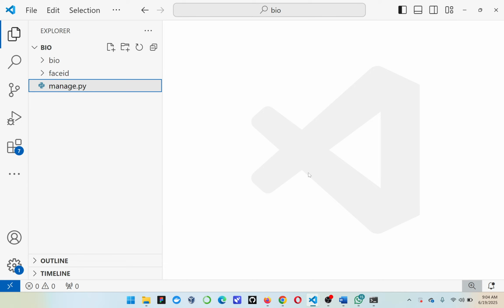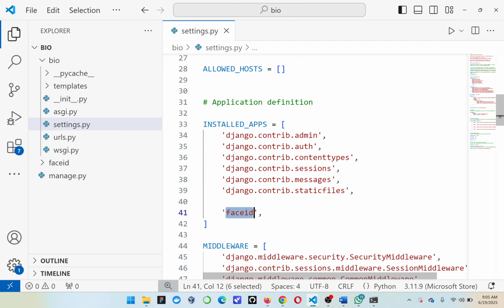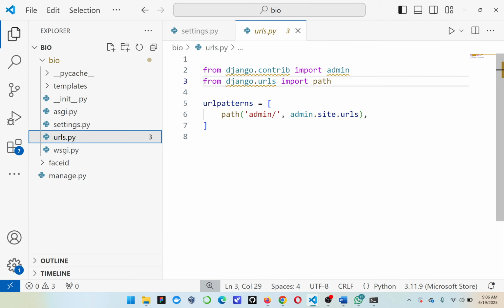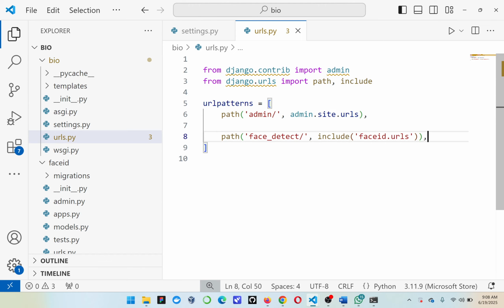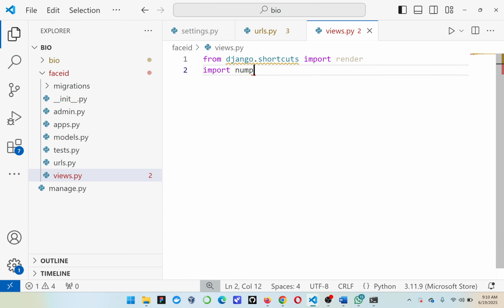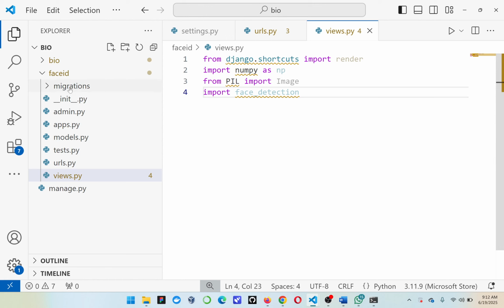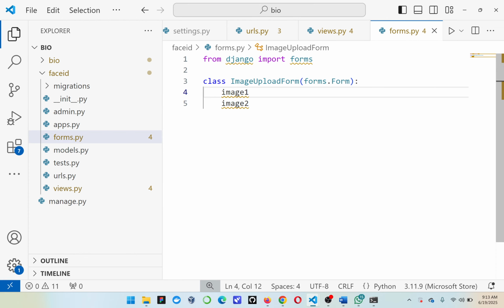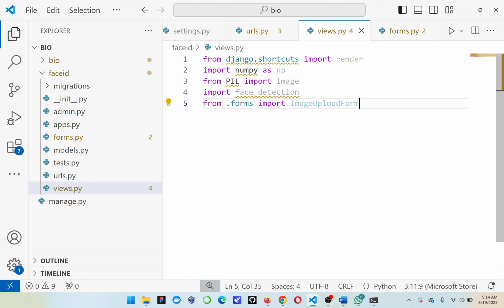Django App Setup, URL Routing & Image Upload Form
we're connecting all the pieces to get your Django app working smoothly within the main project.
Here's what you'll learn step-by-step:
1. How to register your Django app in settings.py
2. How to add your app's URLs to the main project urls.py
3. Why URL routing is so important for keeping your project clean and modular
4. How to create a forms.py file inside your app
5. How to import and use ImageField to build a simple image upload form

By the end of this video, you'll understand how apps talk to the main Django project - and how to start building forms that handle file uploads (like fingerprint images in our biometric app).